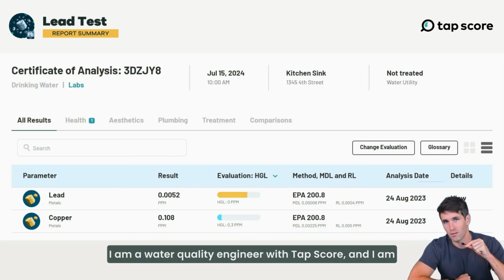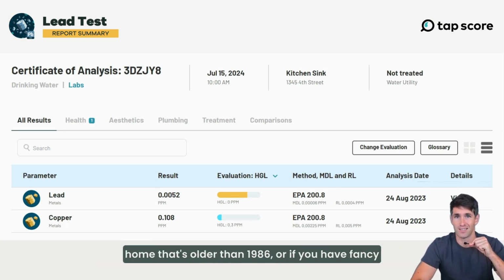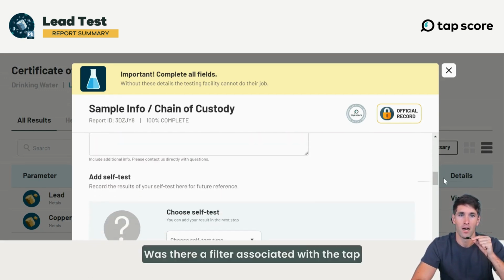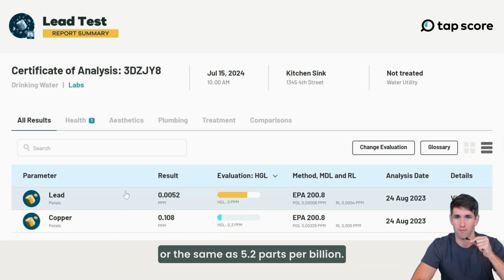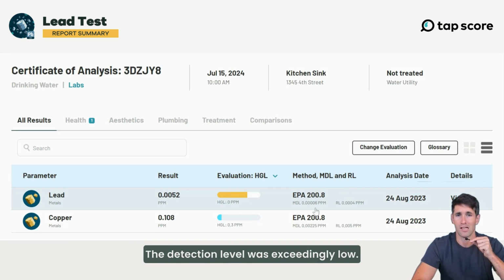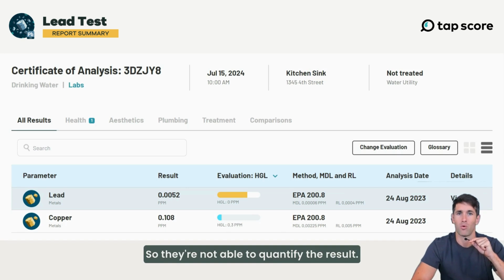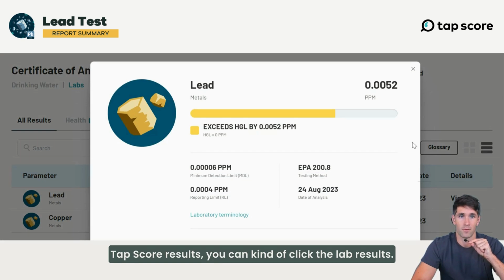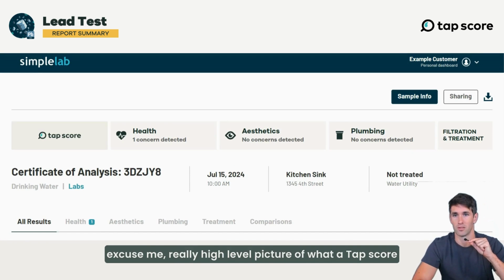Understanding Your Tap Score Lab Report | Lead and Copper Water Test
Join Johnny, Tap Score's Water Quality Engineer, as he guides you through a sample lab report from Tap Score's Lead and Copper Test Kit. In this video, you'll learn what to expect when you receive your lab results, how to understand the data, and why monitoring lead and copper in drinking water matters. Whether you're new to water testing or curious about your home's water quality, this report demo will help you make sense of your test results.

⏰ Chapters ⏰
0:00 Introduction to Tap Score's Lead and Copper lab report
0:53 Why test your water for lead and copper
1:31 "Chain of Custody" aka your sample information
2:03 Lead and copper "parameters"
2:23 Results tab
2:44 Evaluation tab
3:10 Method analysis: Minimum Detection Level (MDL) and Reporting Level (RL) tab
5:10 Exploring your interactive lab report
5:27 Non-affiliated treatment technology recommendations
5:53 Tap Score resources
6:10 Tap Score Support

About this Video:
In this video, Johnny, a Water Quality Engineer at Tap Score, walks you through how to read a lab report from Tap Score’s Lead and Copper Water Test Kit. If you’re concerned about lead or copper in your drinking water, this step-by-step guide will show you exactly what to expect when you receive your test results, how to interpret the data, and what actions you might need to take based on your results.

Lead and copper are two common contaminants that can enter your water from aging pipes, plumbing fixtures, or other sources. Monitoring these metals is crucial for protecting your health, especially since lead exposure is linked to serious health issues like neurological damage and copper can cause digestive and liver problems.

In this lab report demo, Johnny covers everything you need to know, including:
- How Tap Score’s lab report is structured
- What key details to look for, such as result concentrations and detection levels
- Understanding your results in parts per billion (ppb) and parts per million (ppm)
- How Tap Score helps you make informed decisions about water treatment options

Whether you’re testing your water for lead and copper for the first time or want to ensure the safety of your home’s drinking water, this video will help you understand your results and take the next steps with confidence.

🔗 Links 🔗
🧪 Water Test Kits: Are there contaminants in your drinking water? How do they affect your health? What can you do about them? Our scientists have developed dozens of tests that can answer all your questions and more

📦 Core Collection: When in doubt, we recommend that everyone start with one of our Core Kits. Designed for your specific water source, these tests will cover just about everything you may have concerns about. If you only purchased one kit, these would be it!

👩‍🔬 Ask our Experts: Not sure where to begin? What you should test for? Or what your results mean for your health and safety? Answers to all your questions are just a chat away.

🤝 Why Trust Tap Score? 🤝
We understand the challenges of finding trustworthy advice on water quality and treatment. That's why Tap Score is here to simplify the process and enhance your understanding of testing and treating your drinking water.
🏆 Top rated: Recognized as the best water testing kit by both Wirecutter and The Spruce, you can count on Tap Score for reliable and accurate results.
🔬Independent laboratory testing: Tap Score is powered by SimpleLab's network of 200+ certified laboratories for test results. This ensures unbiased data without any conflicts of interest, and your results are always confidential.
🗓️ Always up to date: Science is ever-evolving, and so is our content. Stay informed with the latest developments in scientific research and regulatory standards through our continuously updated resources.
🧑‍💻 Expert support every step of the way: Have questions about water quality? Our industry-leading customer service team is available via chat, providing prompt assistance whenever you need it. You can trust Tap Score for reliable and non-biased water quality information.